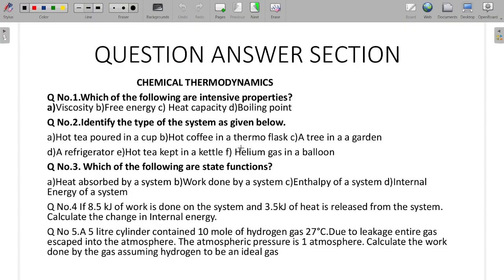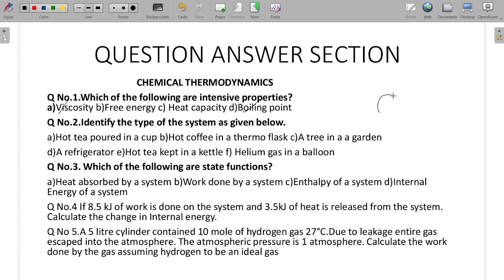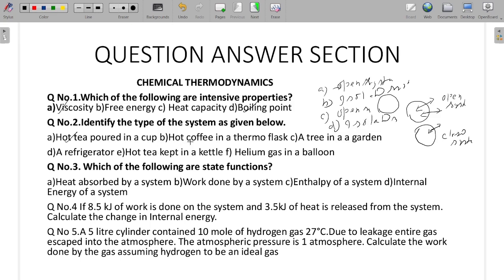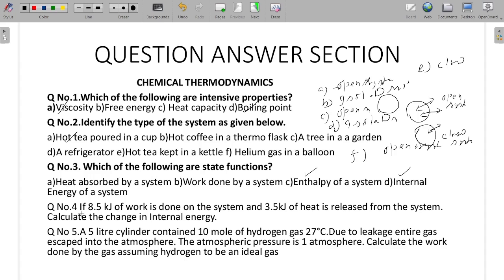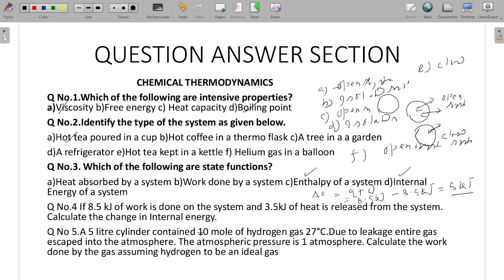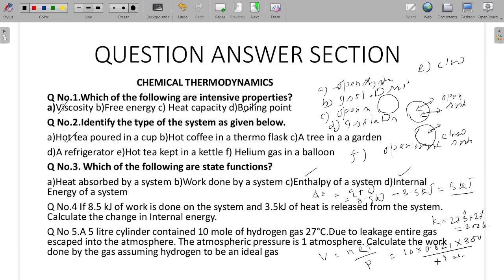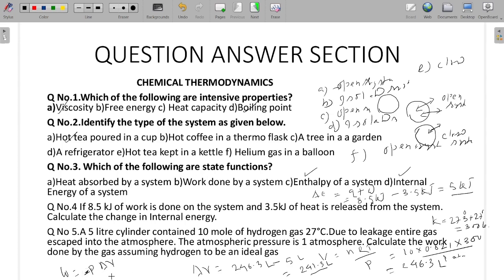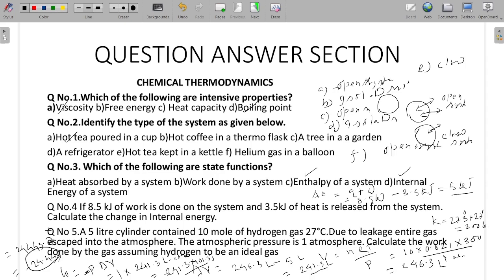Chemistry Quetion-Answer Part-1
In this video we have discussed few questions and worked out some problems on the topic  chemical thermodynamics of Chemistry for class XI  .
Hope this will help to grapse the very fundamental concept of the subject